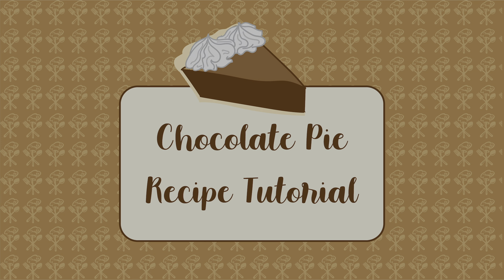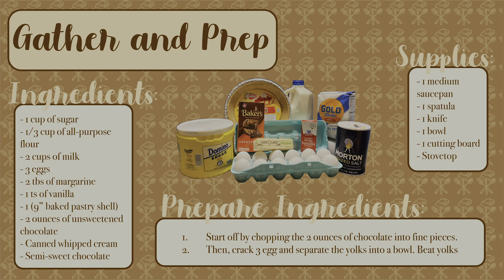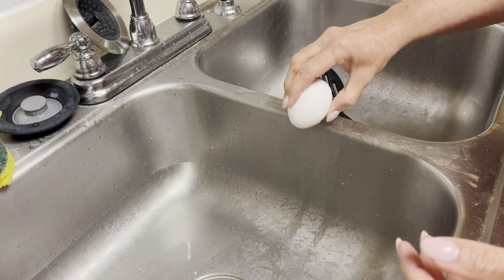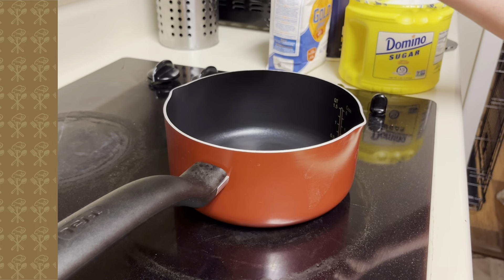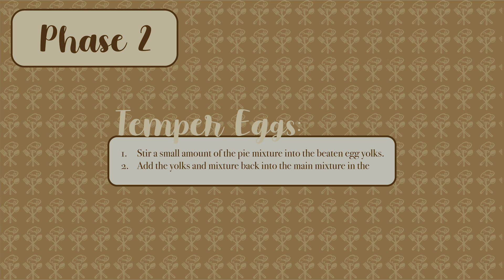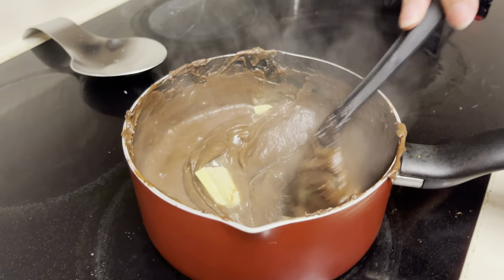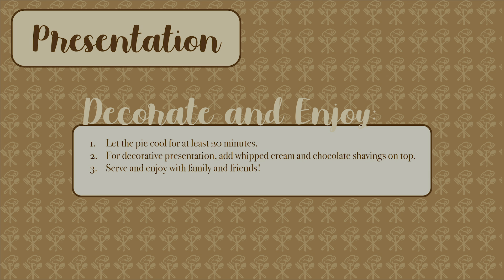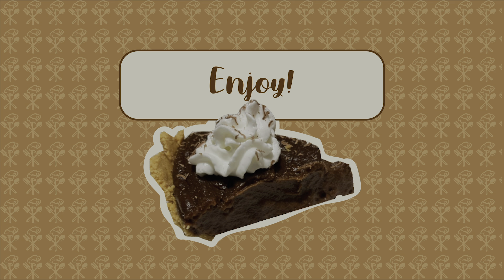Chocolate Pie Recipe Tutorial